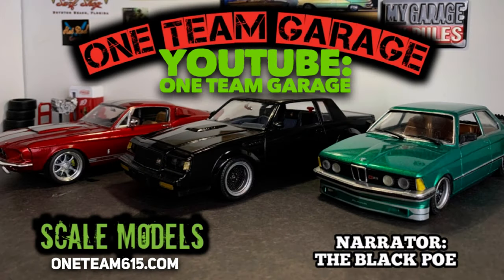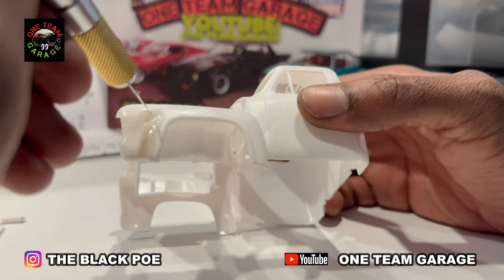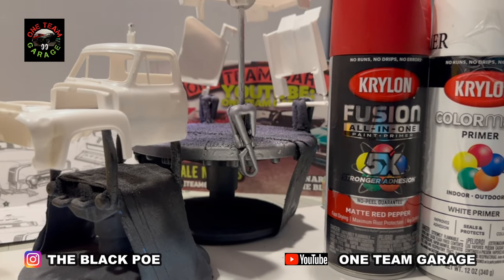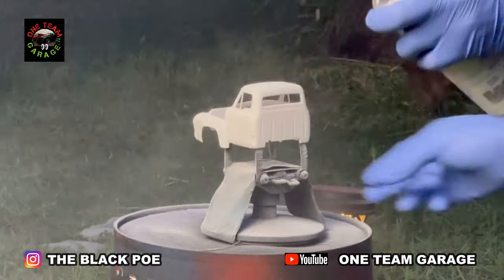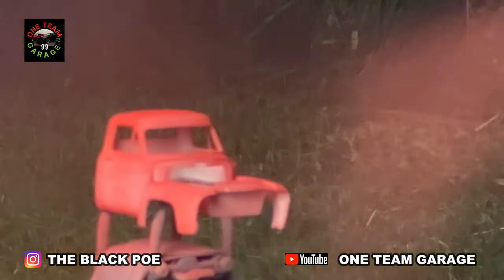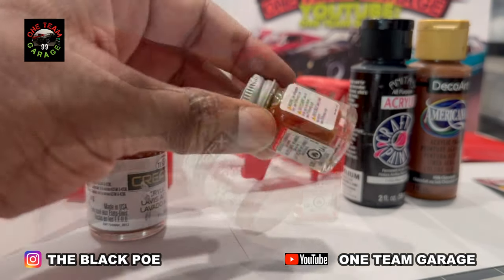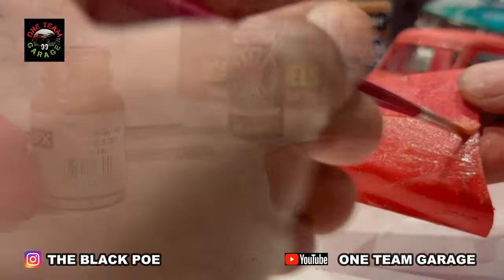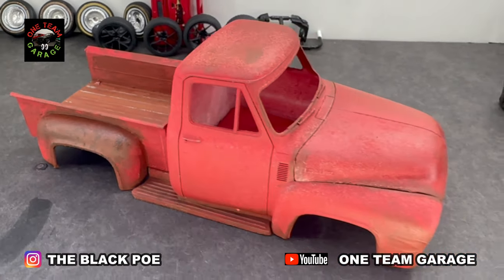AMT: 53 Ford Truck Part 1: Rusting Out the PAINT: Rust Bucket GB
Edgar Alan Cole, author of Reporter from Hell, The Last Society, & The Black P.O.E., shares more of his art in the form of scale model cars. Edgar reveals part 2 of his rust bucket group build hosted by: @marsgarage8217

Link to the book MASTER BUILDER: